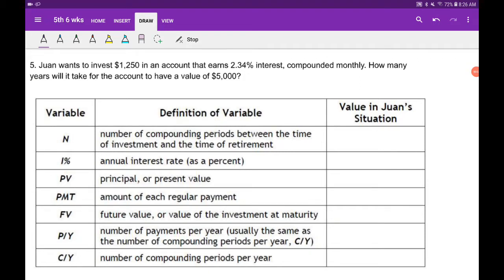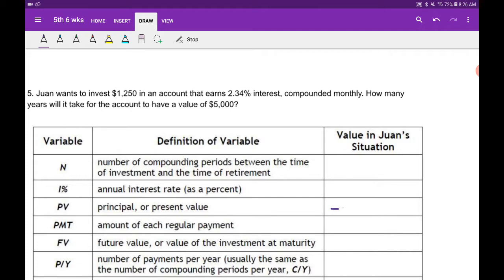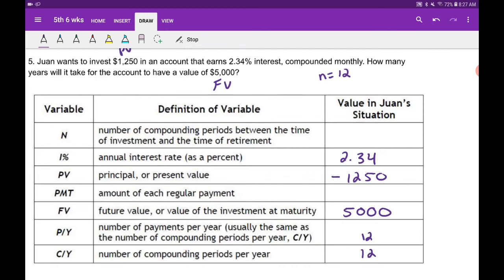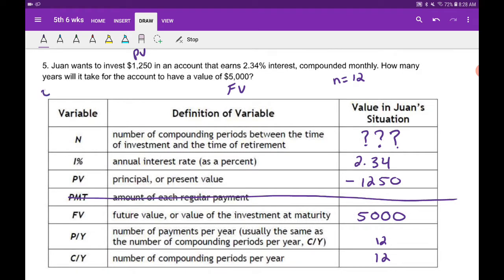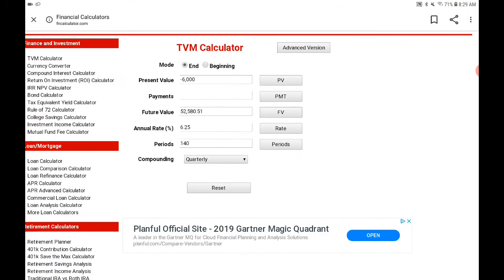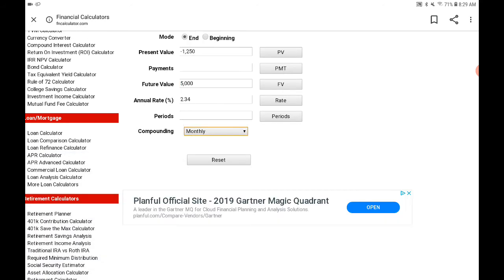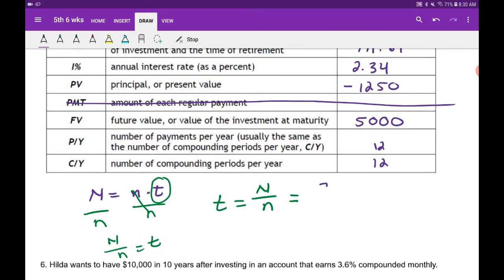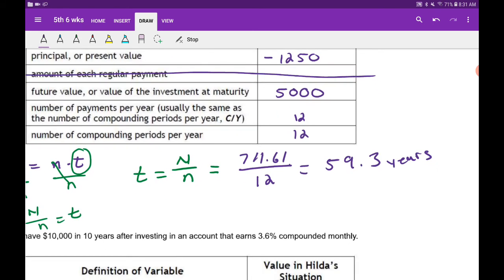TVM Calculation cor Juan